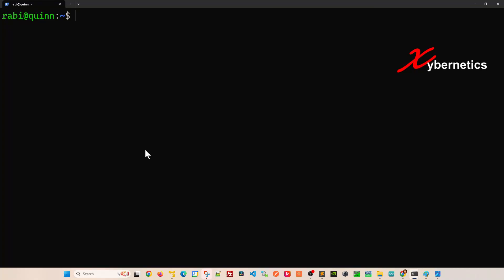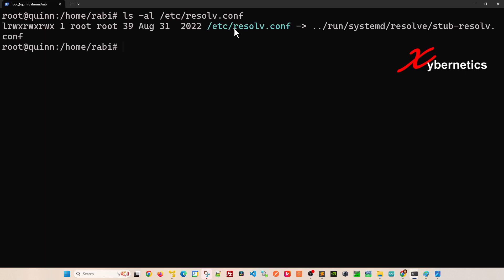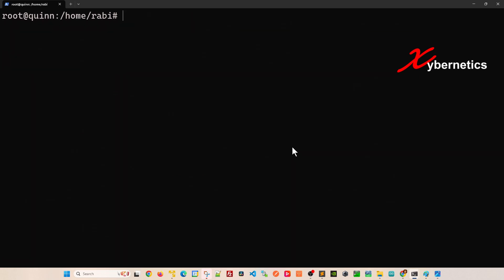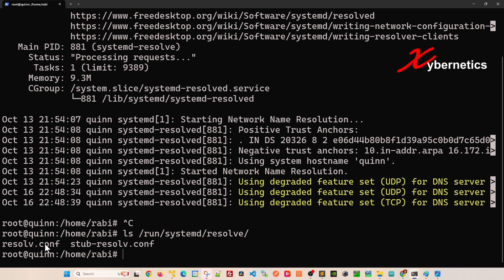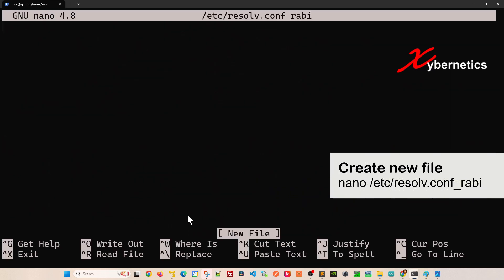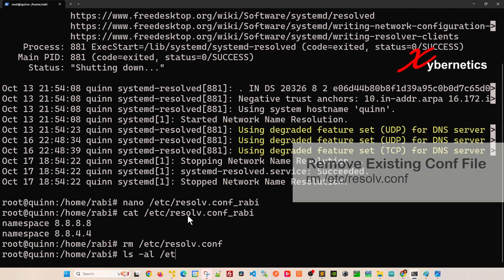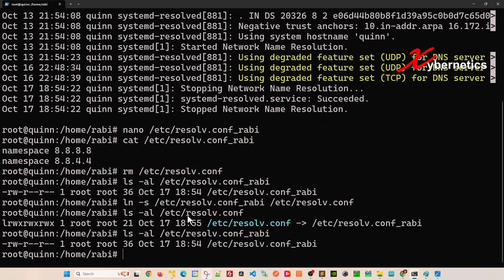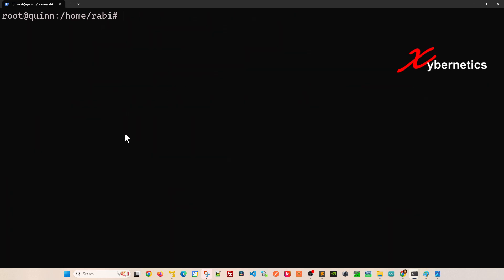Why does /etc/resolv.conf point at 127.0.0.53 in Linux?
This problem is likely caused by systemd-resolved which is running as a service on your system.

Here is the reason why

systemd-resolved dynamically generates two configuration files for potential use by DNS client libraries, like the BIND DNS client library in C libraries:

/run/systemd/resolve/stub-resolv.conf: This file instructs DNS client libraries to send their queries to 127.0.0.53, which is where the systemd-resolved process listens for DNS queries before forwarding them.

/run/systemd/resolve/resolv.conf: This file tells DNS client libraries to send their queries to IP addresses obtained by systemd-resolved on-the-fly from its configuration files and DHCP lease information. This bypasses systemd-resolved's forwarding step but also skips its logic for making complex forwarding decisions based on each transaction.

In both cases, systemd-resolved configures a search list of domain name suffixes derived on-the-fly from its configuration files and DHCP leases.

The /etc/resolv.conf file can be configured as:

A symbolic link to either of the above-mentioned files.
A symbolic link to a package-supplied static file at /usr/lib/systemd/resolv.conf, specifying 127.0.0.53 without on-the-fly search domains.
Some other custom file.
Chances are, you have a symbolic link to one of these files. In this scenario, systemd-resolved manages the 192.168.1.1 DNS setting provided in DHCP leases on your LAN, and your DNS client libraries communicate with systemd-resolved.

Interestingly, you might not see loopback interface traffic to/from 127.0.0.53 properly captured because systemd-resolved can optionally bypass the BIND DNS Client in C libraries, thus generating no such traffic to capture.

To handle DNS resolution, systemd-resolved uses an NSS module called nss-resolve, which is a plug-in for C libraries. This module replaces the traditional nss-dns plug-in, which uses the BIND DNS Client to perform DNS queries using the DNS protocol with servers listed in /etc/resolv.conf. nss-resolve communicates with systemd-resolved via a non-standard protocol over the Desktop Bus, ahead of nss-dns in /etc/nsswitch.conf.

To intercept this communication, you need to monitor the Desktop Bus traffic using tools like dbus-monitor, as it is not regular IP traffic and is reached via an AF_LOCAL socket.

If you wish to use a third-party DNS server like 1.1.1.1 instead of 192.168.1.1, you have three options:

Configure your DHCP server to distribute the desired DNS server IP (e.g., 1.1.1.1), and systemd-resolved will learn this from DHCP leases.

Configure systemd-resolved directly to use the desired DNS server instead of what it finds in DHCP leases.

Create your own /etc/resolv.conf file as a regular file (not a symbolic link), specify 1.1.1.1, and disable nss-resolve to revert to using nss-dns and the BIND DNS Client.

Configuring systemd-resolved for the second option involves various files and directories and is detailed in the resolved.conf(5) manual page.

Here are the commands featured on my video.

systemctl stop systemd-resolved
systemctl status systemd-resolved
nano /etc/resolv.conf_Rabi
rm /etc/resolv.conf
ln -s /etc/resolv.conf_Rabi /etc/resolv.conf
systemctl stop systemd-resolved
systemctl status systemd-resolved

Worthy mentions
cat /run/systemd/resolve/stub-resolv.conf
cd /etc